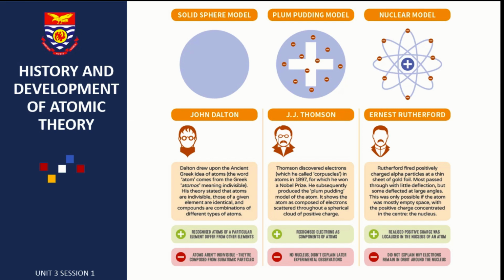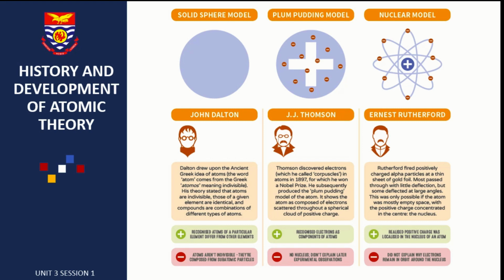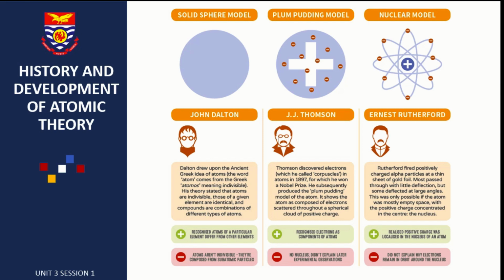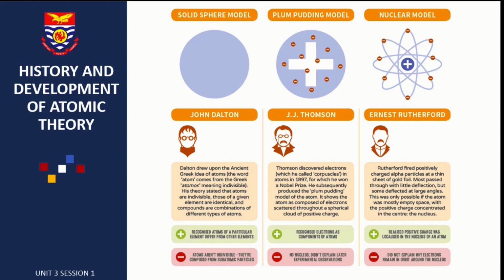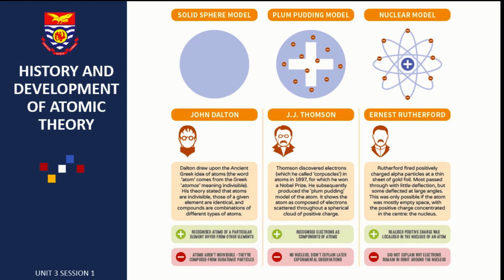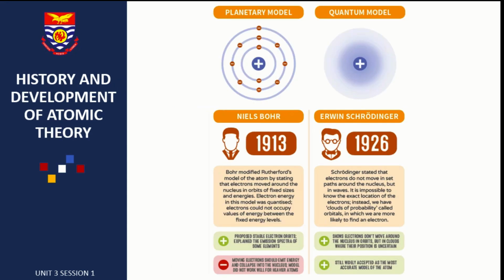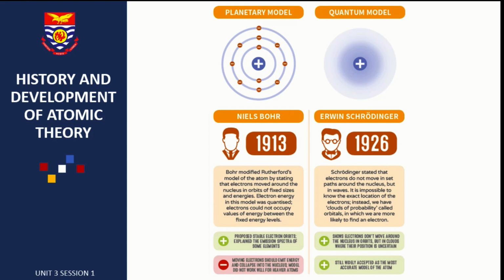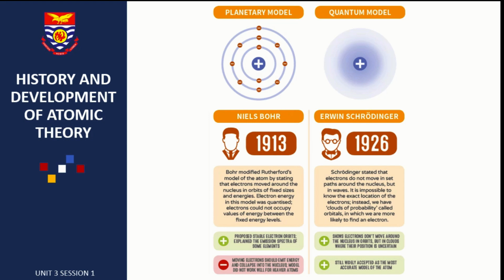Atomic, Heat And Optics Unit 3 Session 1